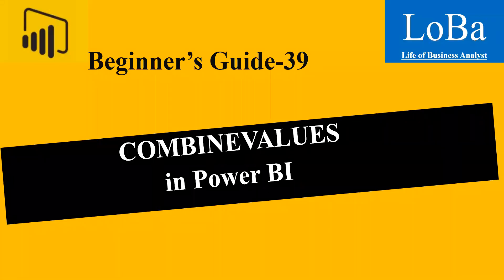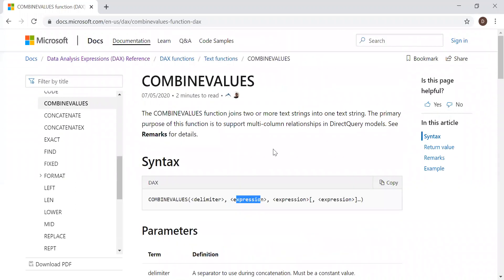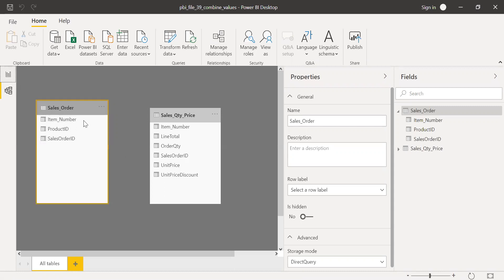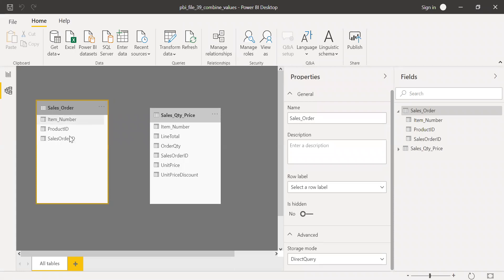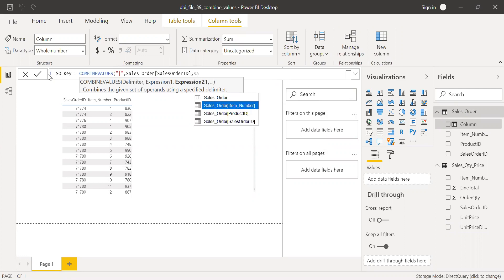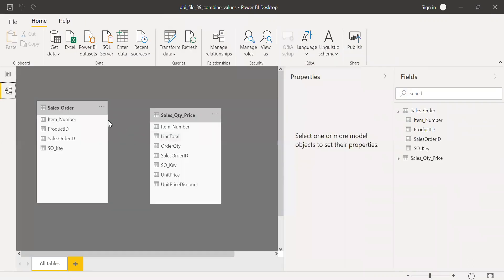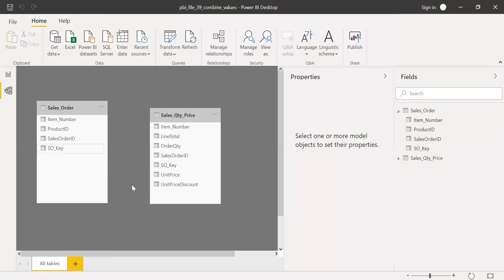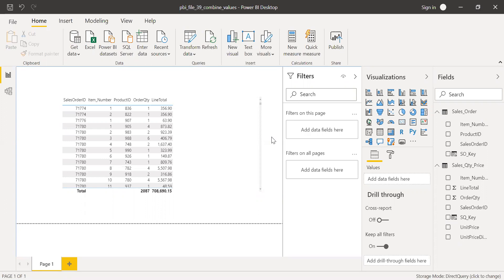Power BI COMBINEVALUES function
This is a short video on how to use combinevalues function in power bi data modelling especially when dealing with live queries. With the help of an example i have shown how to use this function effectively. This function enables indexing unlike concatenate function and can be faster when dealing with large data.